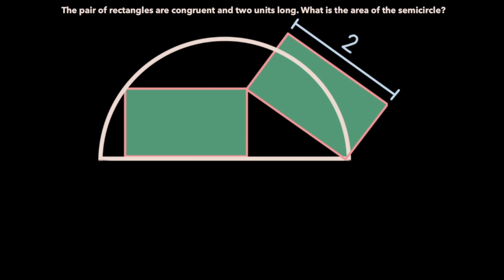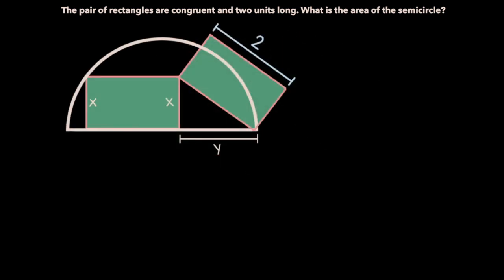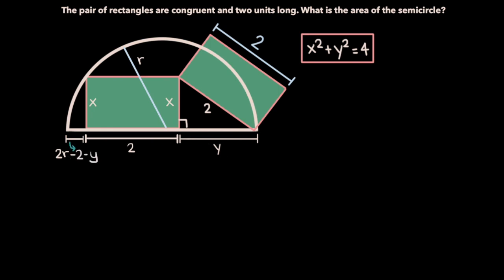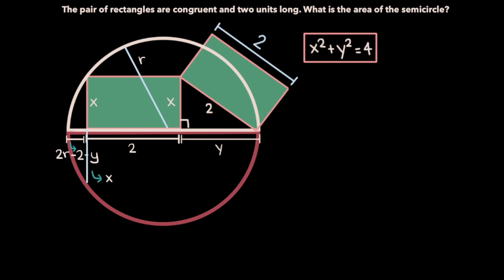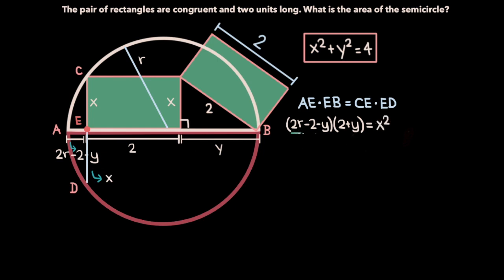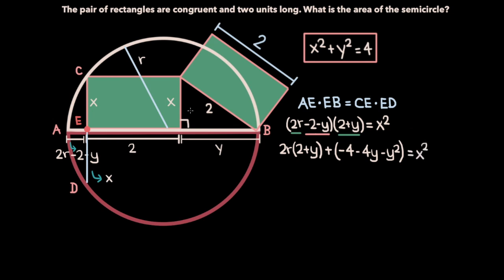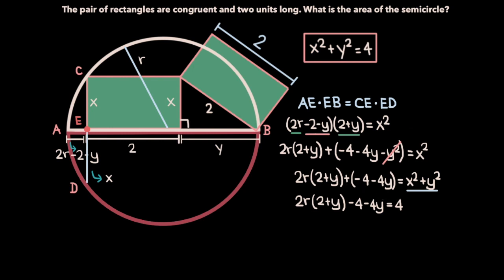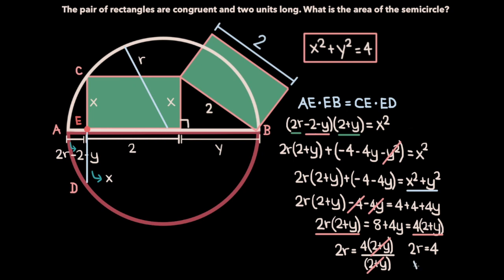Can You Solve This Viral Geometry Problem? | Math Olympiad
In this video, we go over the following geometry problem: The pair of rectangles are congruent and two units long. What is the area of the semicircle?